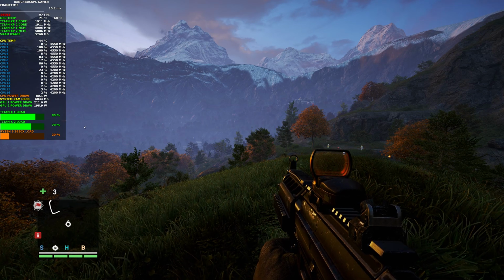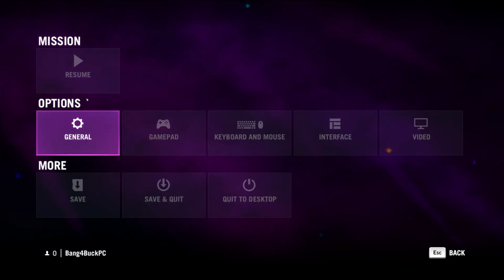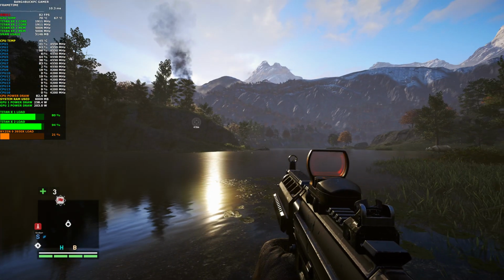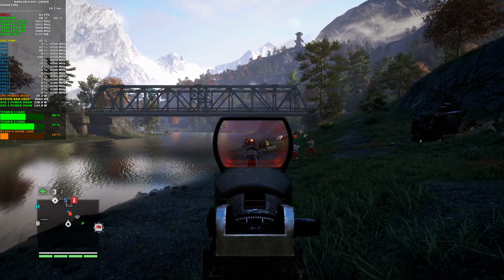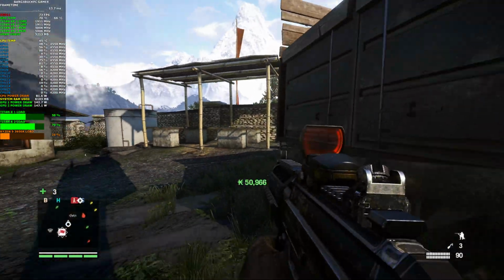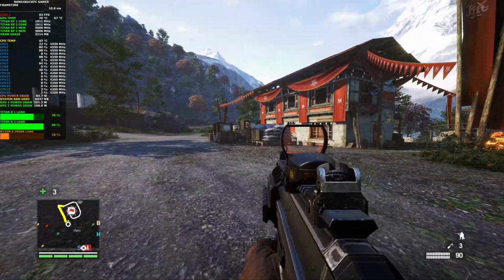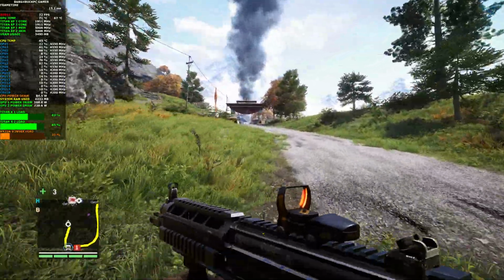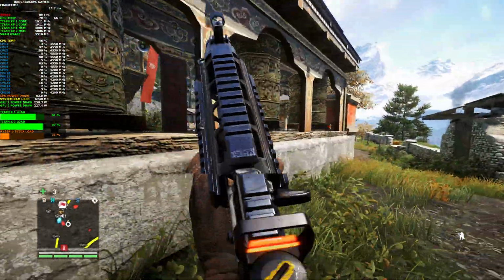Far Cry 4 Ultra Settings 4K | TITAN XP SLI | Ryzen 9 3950X OC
Cheap Game Keys

Check out how two TITAN X Pascal cards perform at 4K Ultra settings in Far Cry 4

AMD Ryzen 9 3950X OC
Custom Waterloop
NVIDIA TITAN XP SLI
LG OLED55B9PUA 4K HDR TV

ASUS X370PRO, AM4, AMD Motherboard
Corsair HX750 PSU